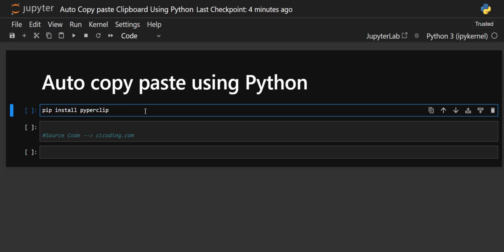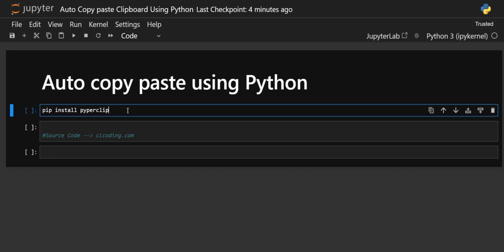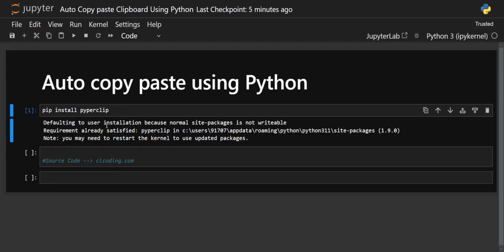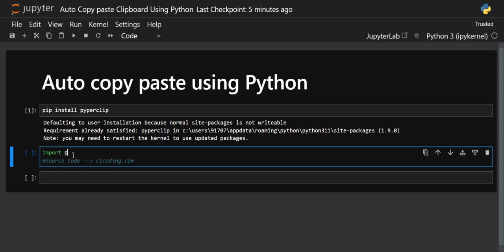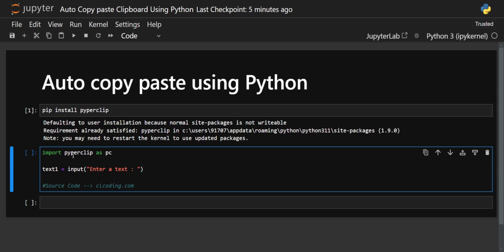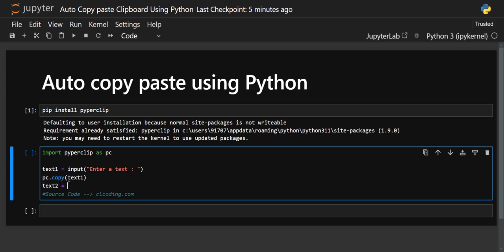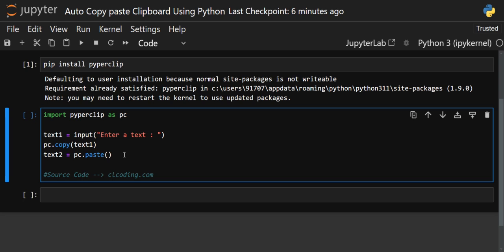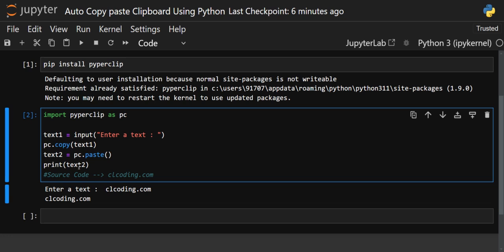Day 186 : Auto copy paste using python